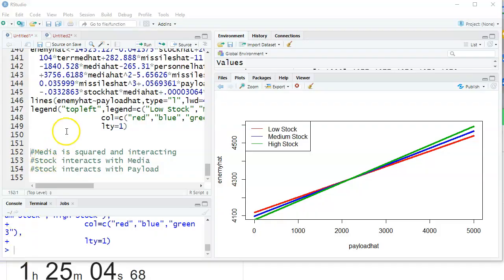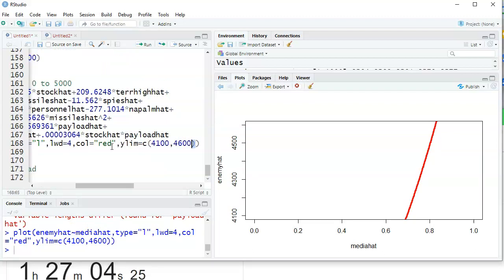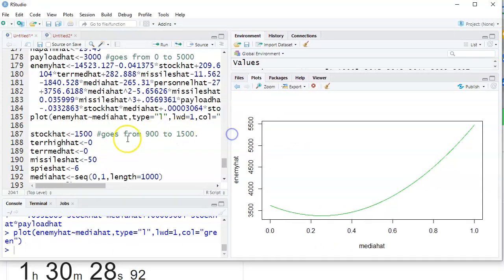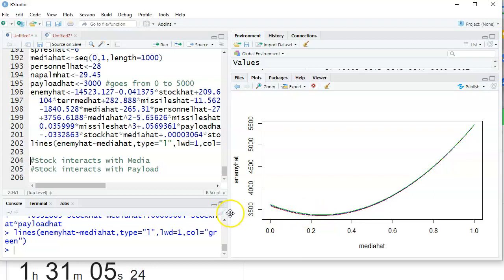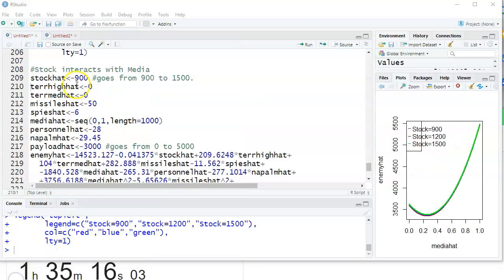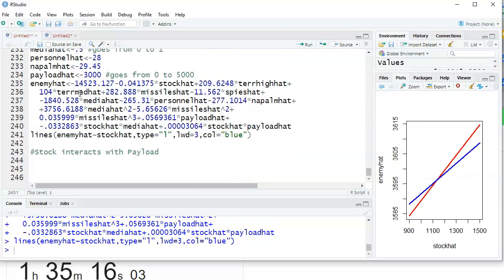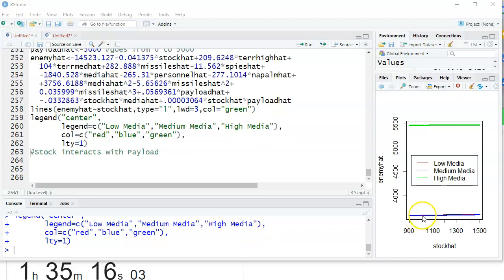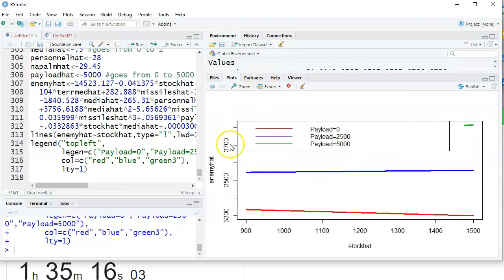Graphing the interactions